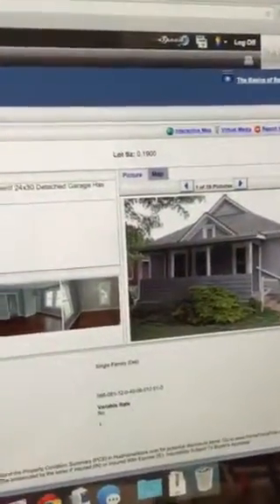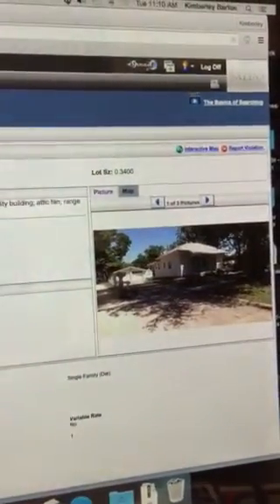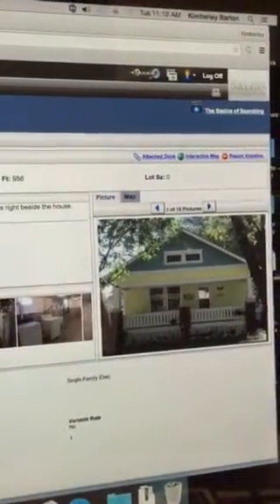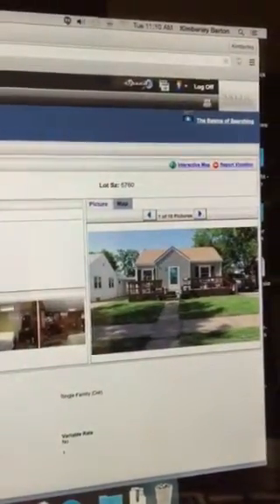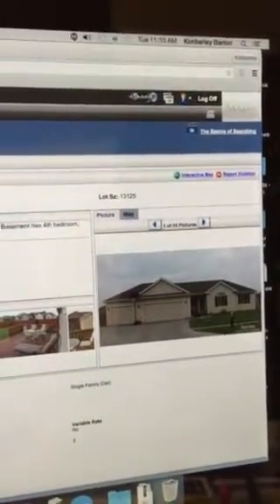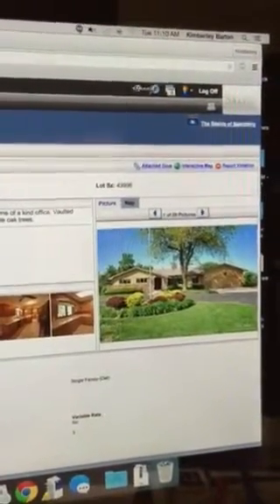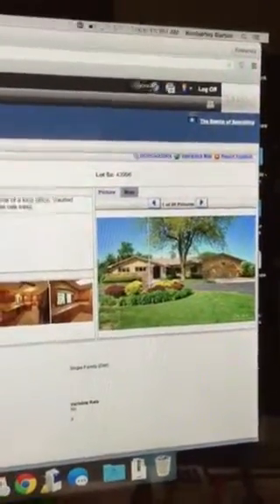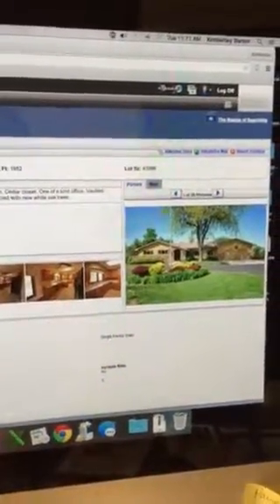MLS listings 5-19-15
Salina, KS real estate